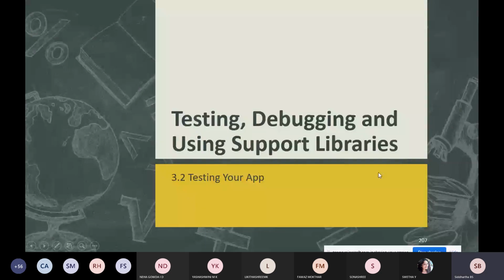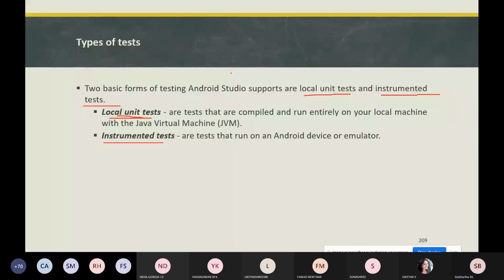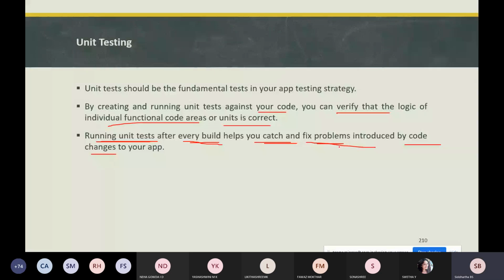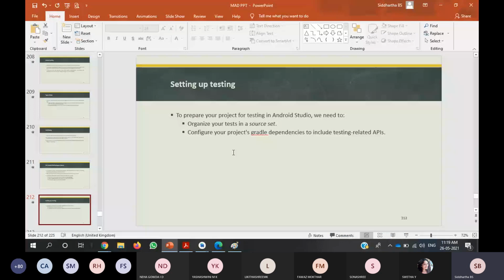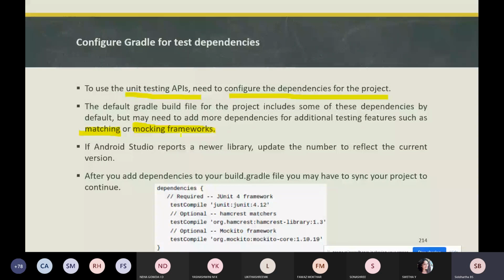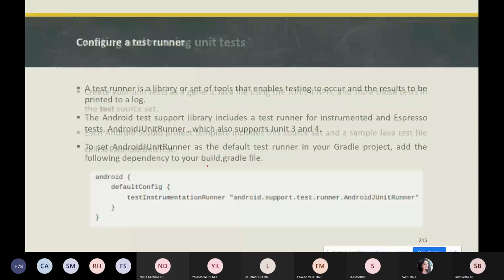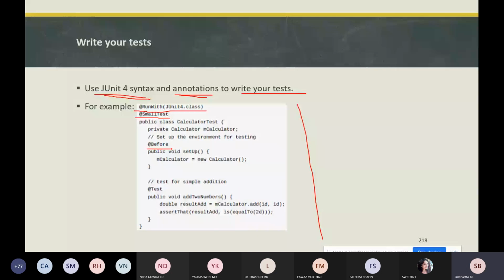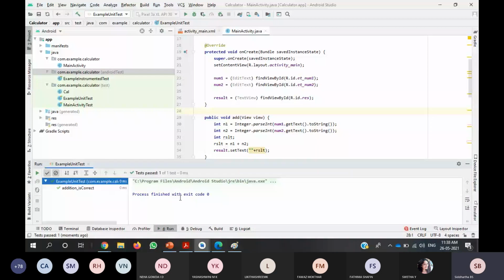Testing Your App - Mobile Application Development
In this video we will learn about testing, types of testing, setting up testing and creating & running unit test.